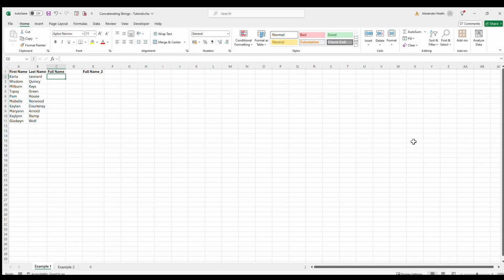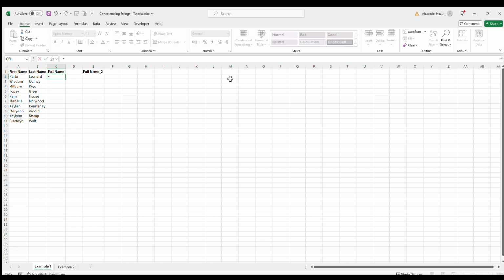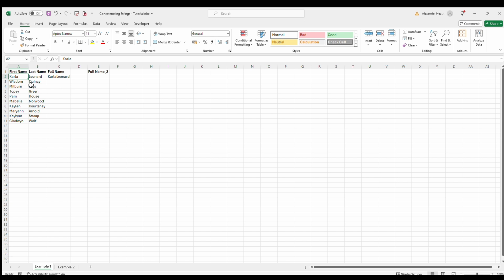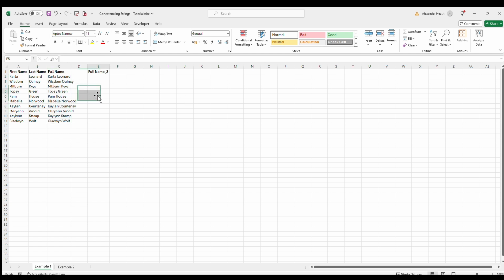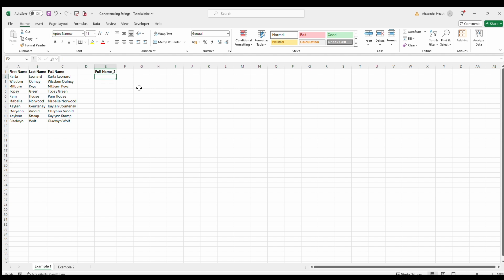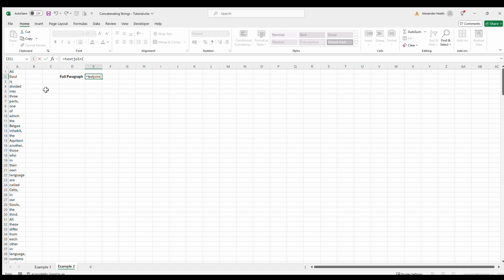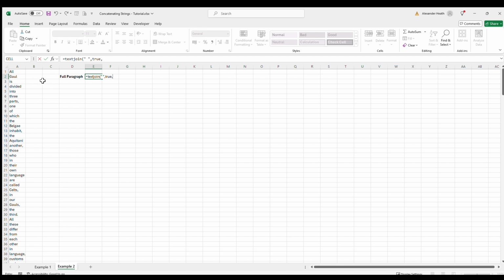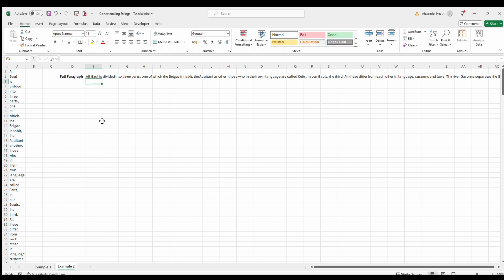Concatenating Strings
If you have any specific problems or projects you need a hand with in Microsoft Excel or T-SQL, please don't hesitate to drop me an email.